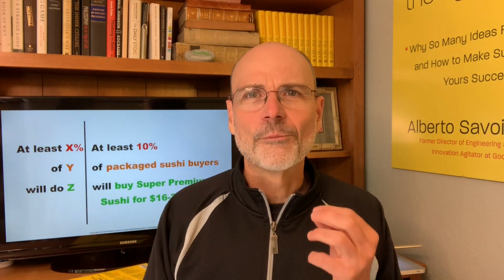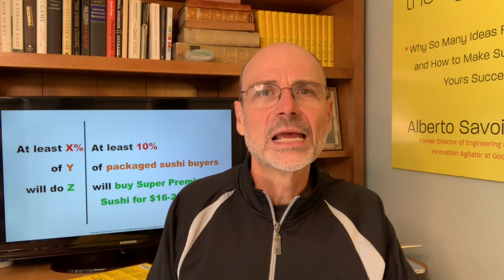#11: Hypozooming—Unleash the power of the XYZ Hypothesis & get your market data in just a few hours.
The XYZ Hypothesis (see video #10) is a powerful tool for articulating the full, long-term, vision for your new product or business idea in simple, concrete, and objective terms.

In this video, I teach you how to zoom in from your BIG XYZ hypothesis to a small, but representative, xyz hypothesis that you can test in a matter of hours.

Since I accidentally covered some of the slides in the video, here's a link to a PDF of the slides I used:

2) These videos are meant to augment and complement my book The Right It, but the book goes into much greater detail and covers many more examples and tools. IF YOU ARE SERIOUS ABOUT SUCCEEDING WITH YOUR IDEAS READ "THE RIGHT IT"